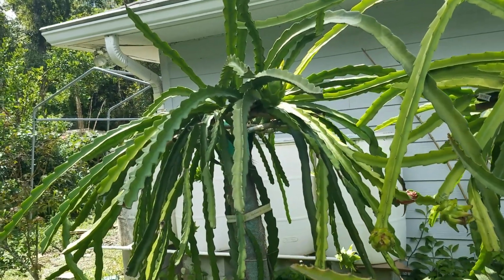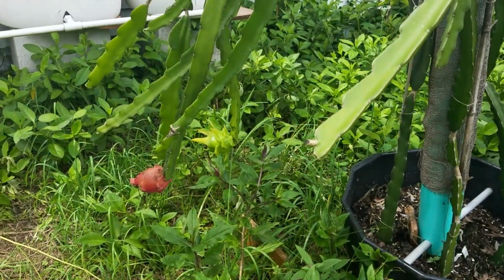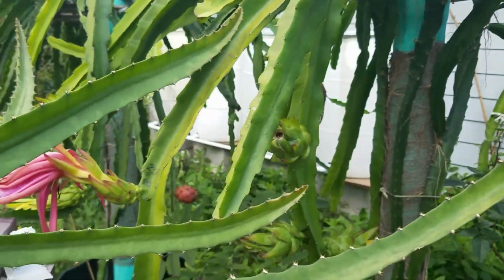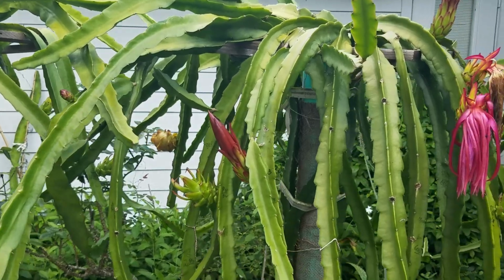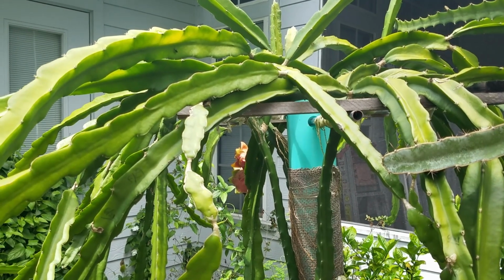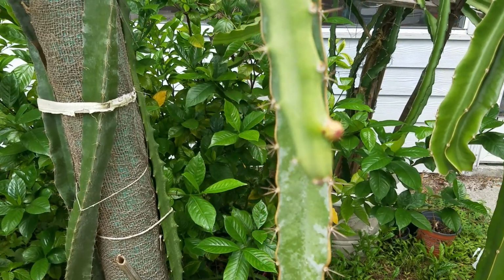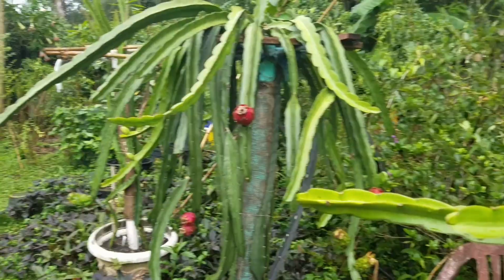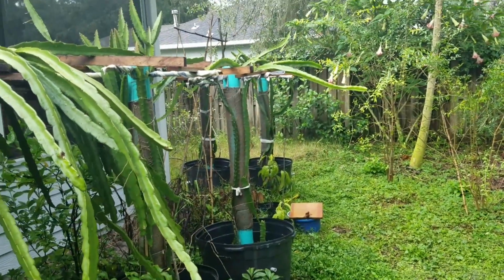Dragon fruit growing from cuttings, 21-month update (1)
This report is more on the features of the fruits that I learned from the past 3 months and about their taste.